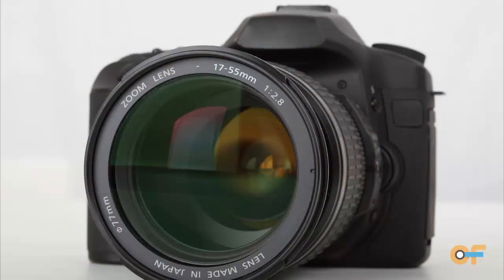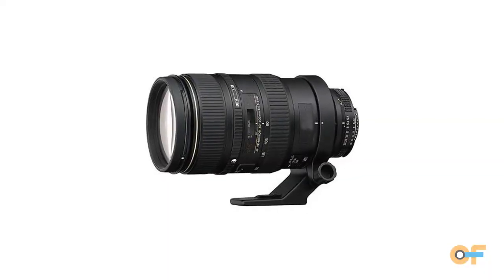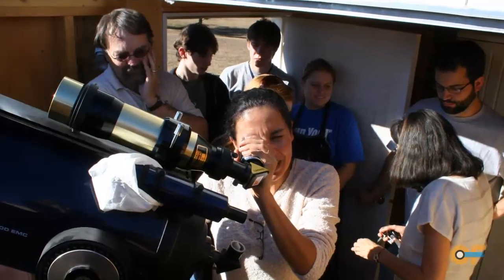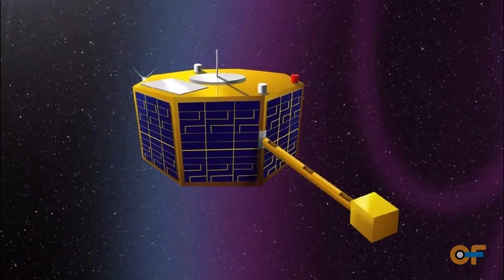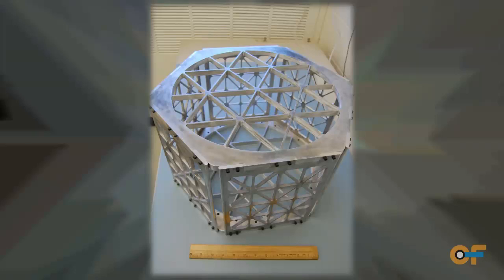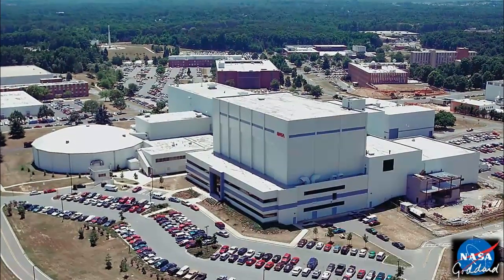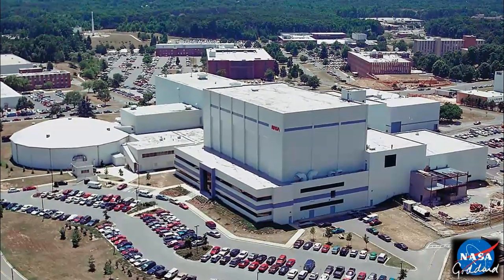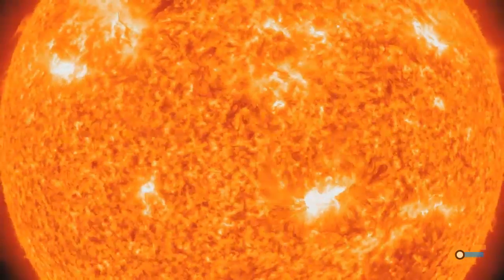NASA | Lightweight Telescope Systems Using Novel Nano-layered Synthesized Materials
Because today's large telescopes typically weigh two thousand pounds or more, researchers are exploring novel methods to reduce their weight for space-based missions. Researchers at NASA Langley are studying ways of using a diffraction technology that would allow an entire telescope to be fabricated with a very thin plate. The plate would be orders of magnitude a thousand times lighter than a large telescope.